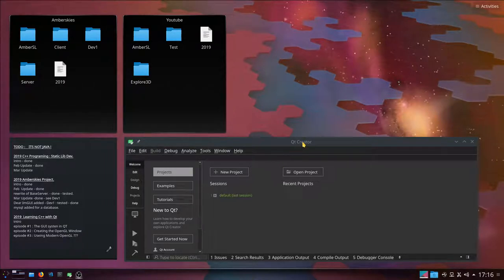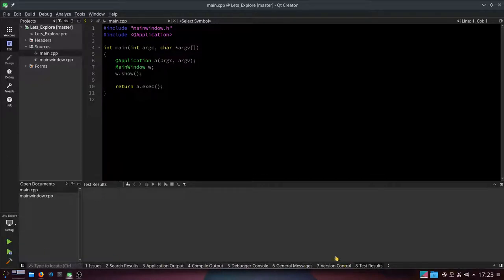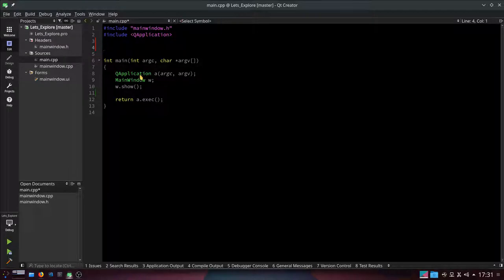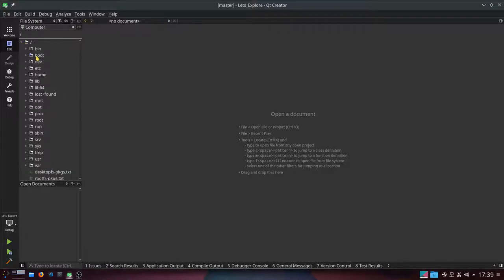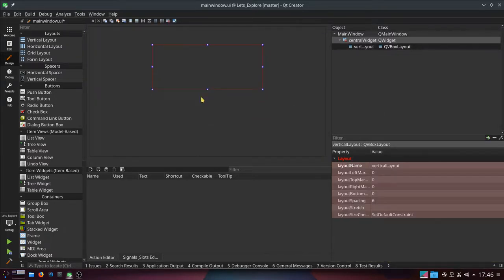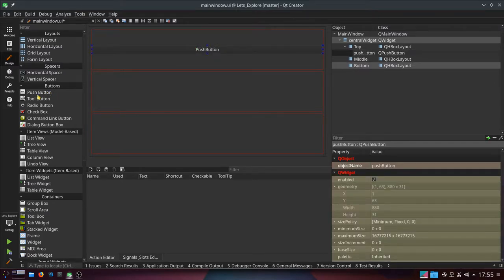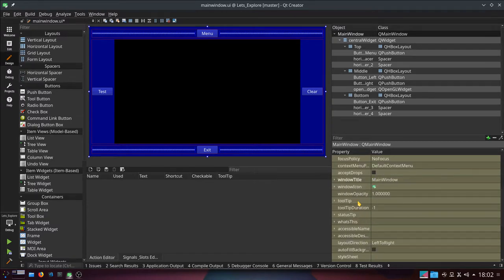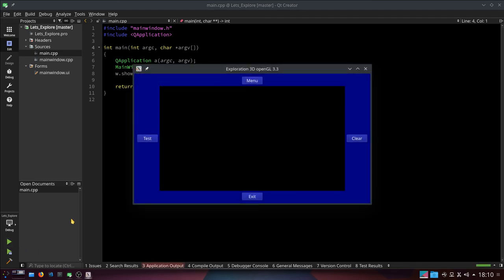Exploration #1 : The GUI system in Qt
Learning C++ with Qt
Episode #1
The GUI system in Qt